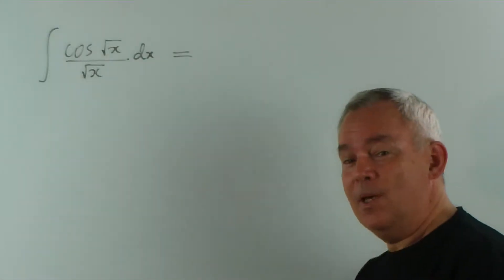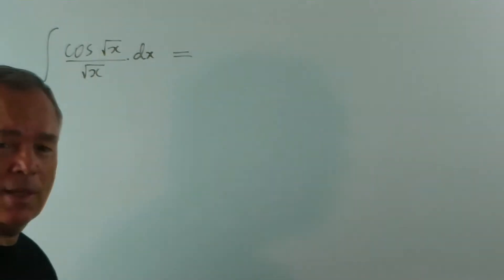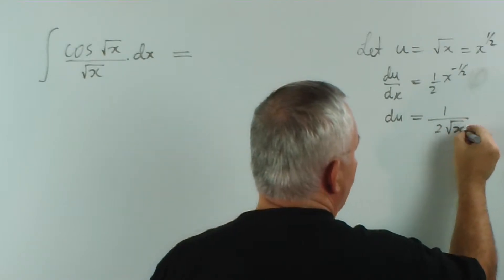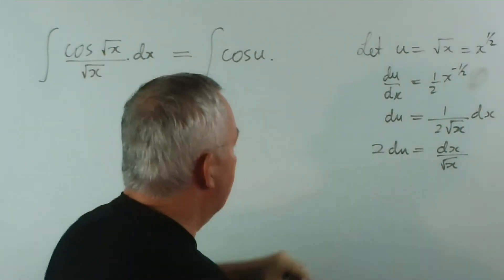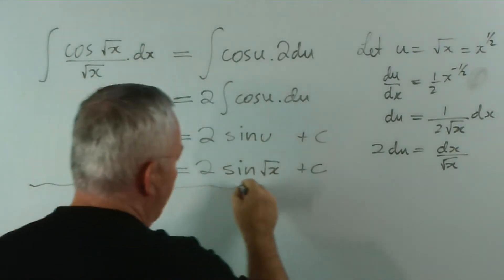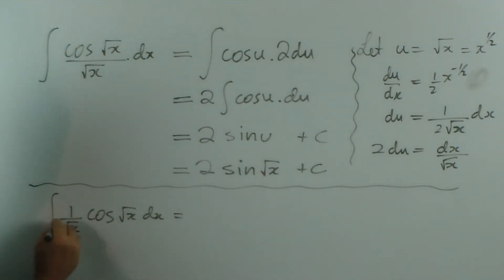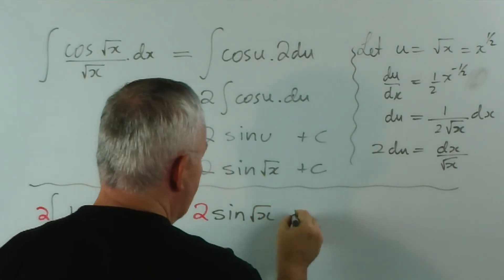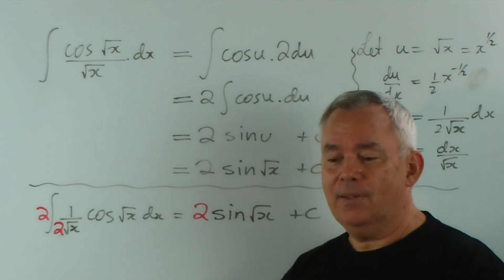Basic Integration Example 19 (Derivatives of Radicals Can be Deceptive)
This is the nineteenth of 21 videos, each of which is devoted to solving a 'basic' integral problem.  I have assumed that you have watched the previous videos in this series (and practised the skills discussed therein), or that you have learned integration at school and are moderately proficient with the basic techniques.